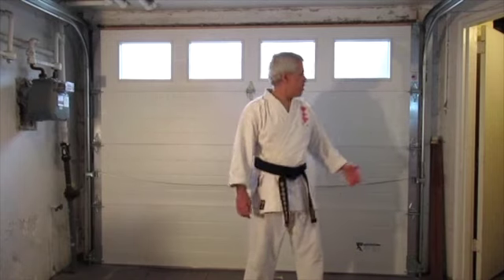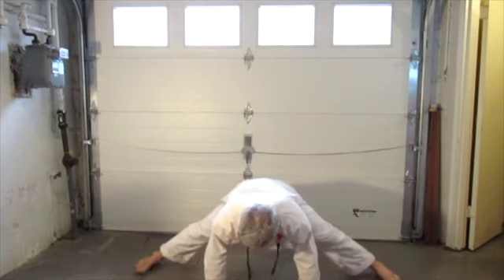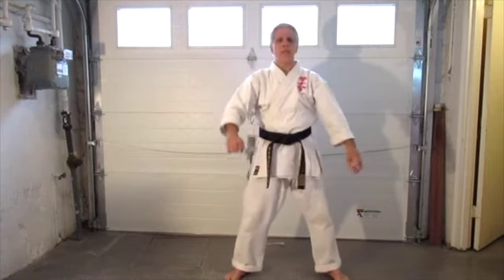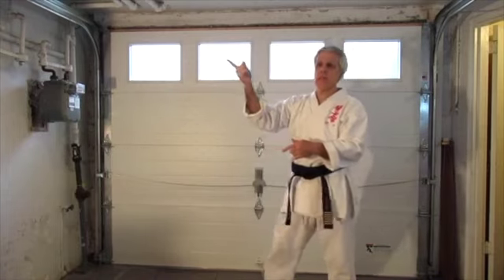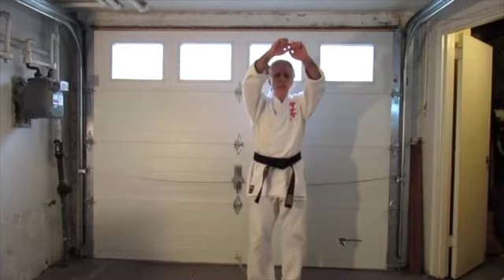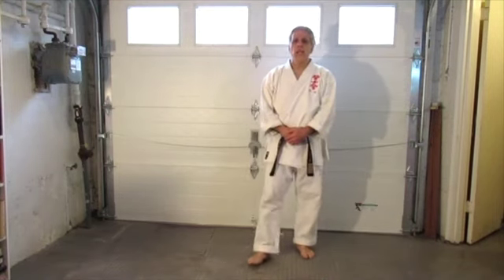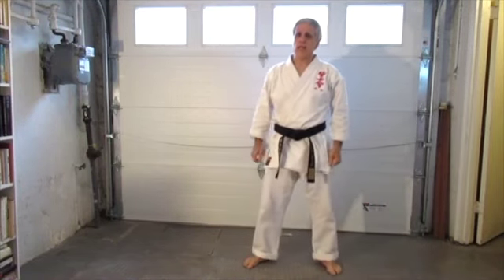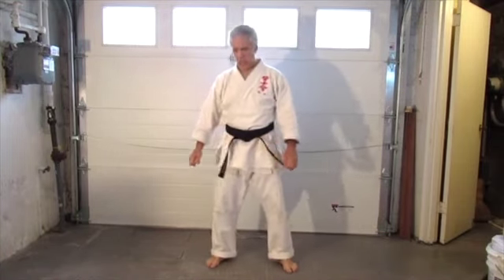Back To Basics Class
A 45-minute class for these times of social distancing and staying at home during the COVID-19 emergency. You don't need a large space to do this class. I hope you enjoy it. Stay safe and healthy! Osu!